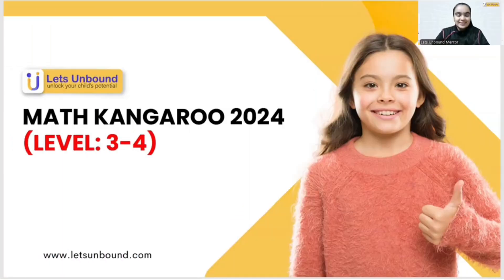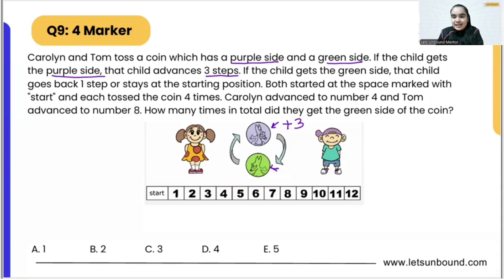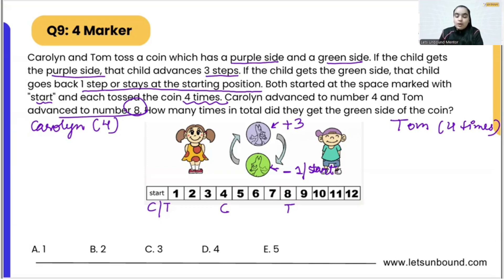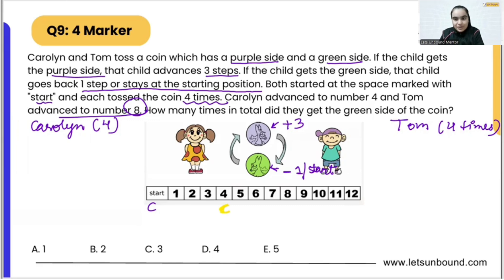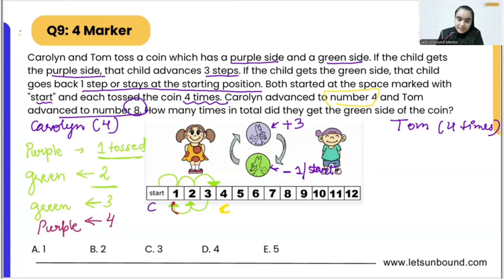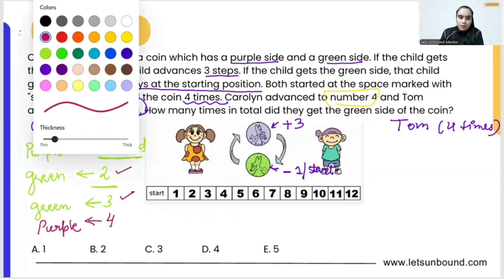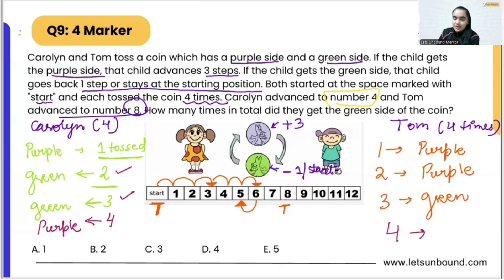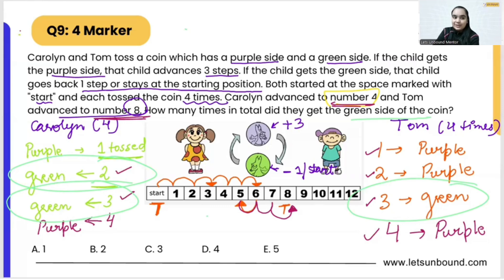Math Kangaroo 2024 Solutions | Level 3-4 | Problem 09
Q: Carolyn and Tom toss a coin which has a purple side and a green side. If the child gets the purple side, that child advances 3 steps. If the child gets the green side, that child goes back 1 step or stays at the starting position. Both started at the space marked with "start" and each tossed the coin 4 times. Carolyn advanced to number 4 and Tom advanced to number 8. How many times in total did they get the green side of the coin?